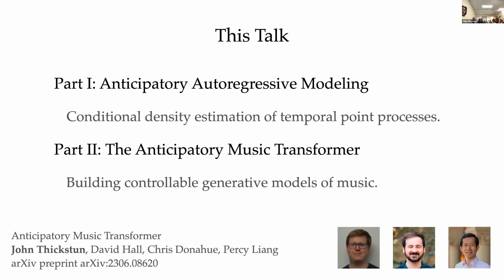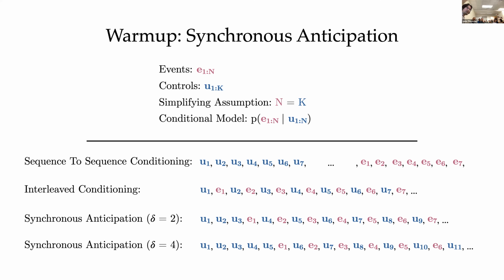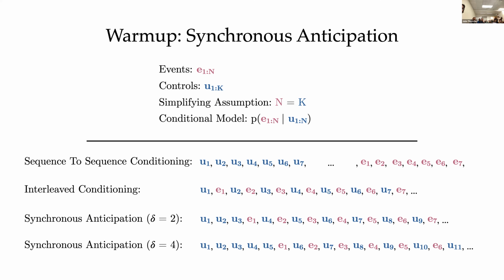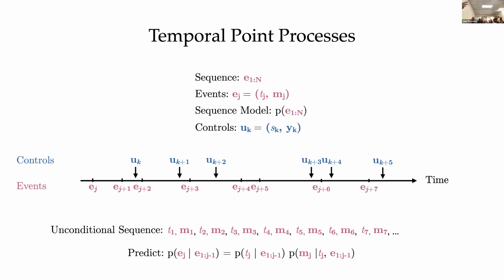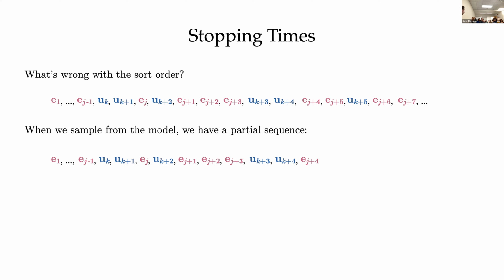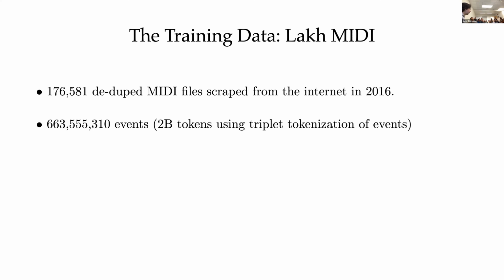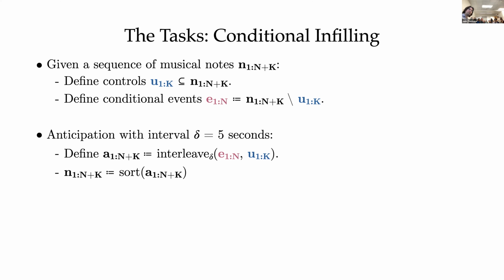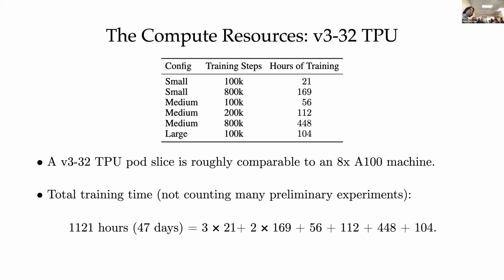Anticipation and the Anticipatory Music Transformer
Speaker: John William Thickstun from Stanford
Time: Nov 10, 2023, 12:30 PM – 1:30 PM
Location: Engineering Centers Building (1550 Engineering Drive) M1059 (M floor)
Abstract: Imagine you are given a melody, and asked to compose a harmonizing accompaniment; this melody is an example of a temporal point process: a sequence of (musical) events that arrive stochastically at points in time. An accompaniment is also a temporal point process, one that is tightly correlated with—but asynchronous from—the melody. Motivated by this example, we are interested in constructing generative models of a temporal point process (the event process) that can be conditioned on realizations of a second, correlated point process (the control process). We achieve this using anticipation: a new method of controllable generation that interleaves sequences of events and controls, such that controls appear following stopping times in the event sequence. We apply anticipation to construct anticipatory infilling models of music; these models unlock new control capabilities for music generation, without sacrificing the performance of unconditional generation.
Bio: John Thickstun is a Postdoc at Stanford University, working with Percy Liang and members of the Center for Research on Foundation Models. John’s work has been recognized by an NSF Graduate Fellowship, a Qualcomm Innovation Fellowship, and outstanding paper awards at the Neurips and ACL conferences. His current research focus is on advancing the capabilities, controllability, and governance of generative models.